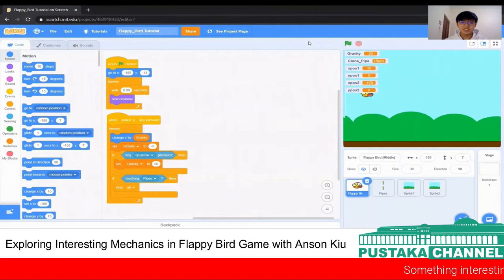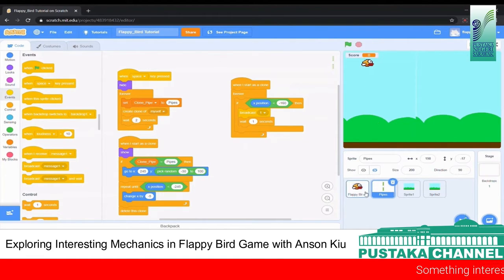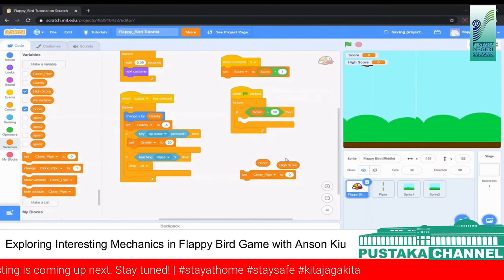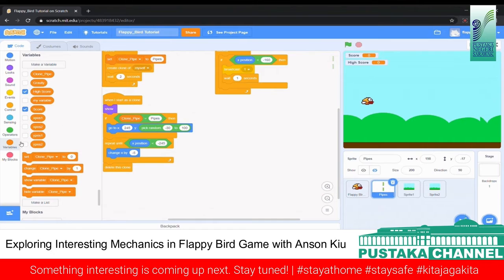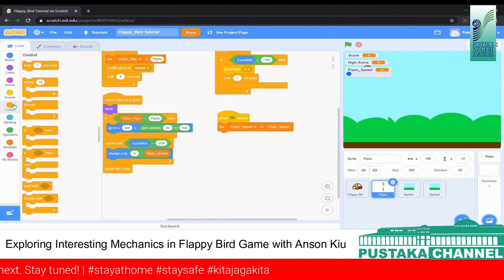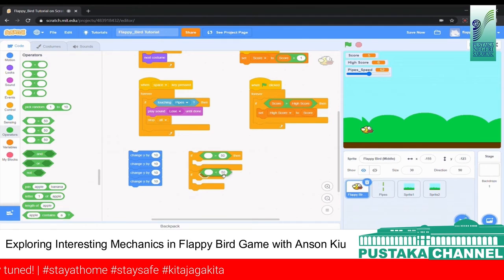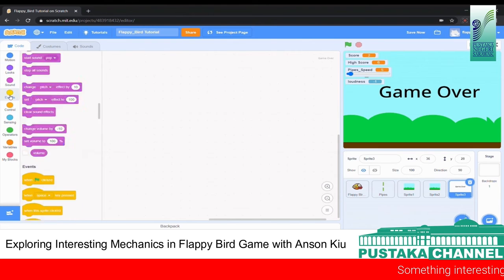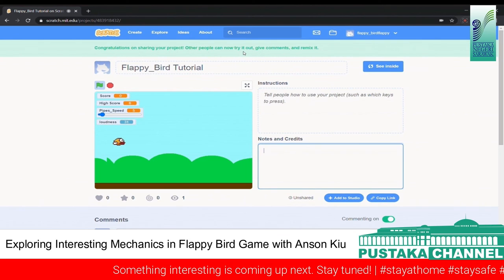MAKERSPACE: CREATING FLAPPY BIRD (PART 2)EXPLORING INTERESTING MECHANICS IN FLAPPY BIRD GAME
Pustaka Sibu - Hi Makers! In this Part 2 session, you guys will learn how to focus on improving your Flappy Bird game by adding more game mechanics. Besides that, on this part, you will learn how to set up the scoring system, sound effects, game difficulty and voice control system.

Click link below for the materials you guys might need to create Flappy Bird Game

For Part 1 that has been done on 21st May 2021 before, you may refer the following link: